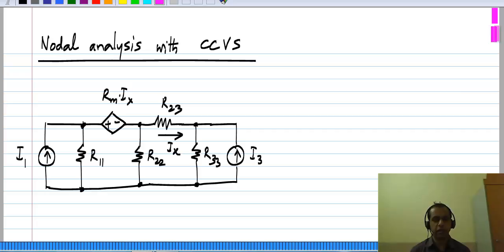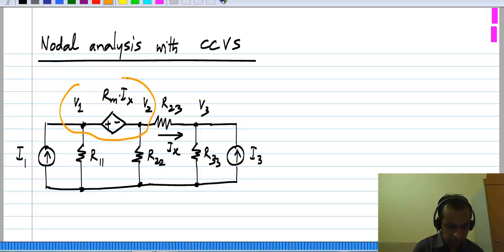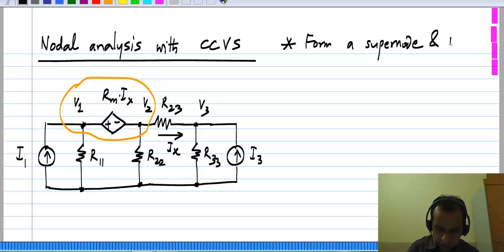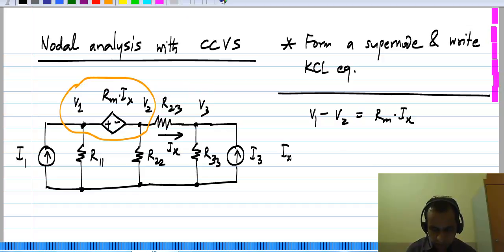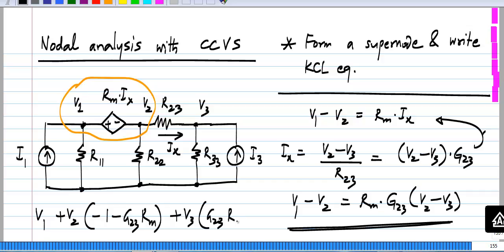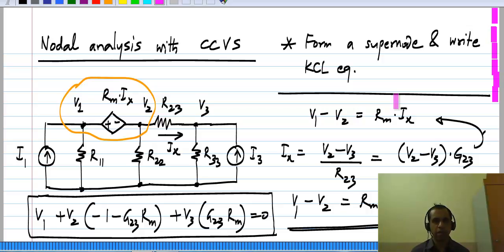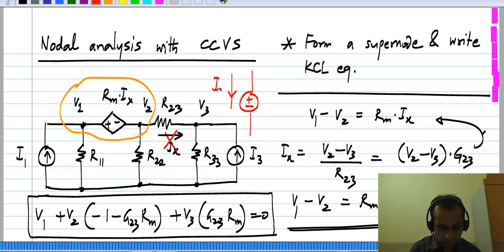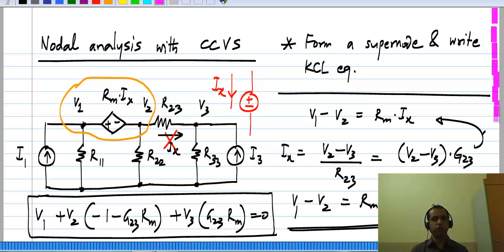Basic Electrical Circuits: L08P05: Nodal Analysis With CCVS